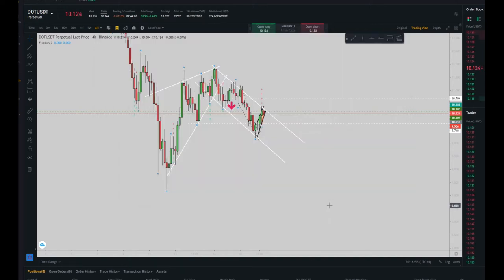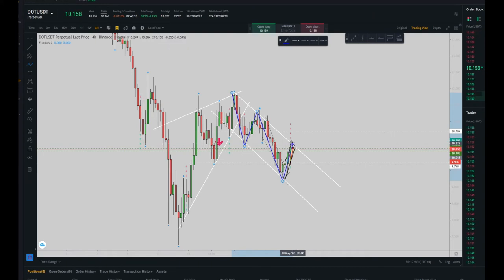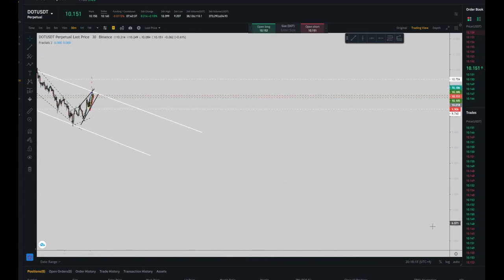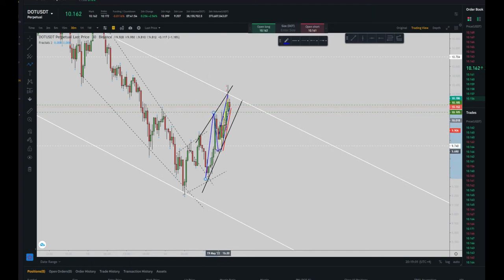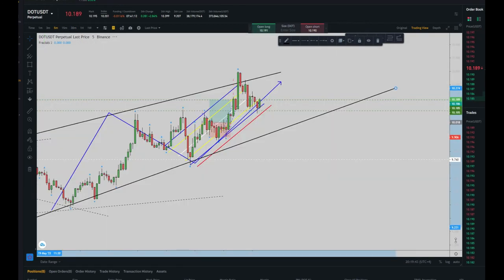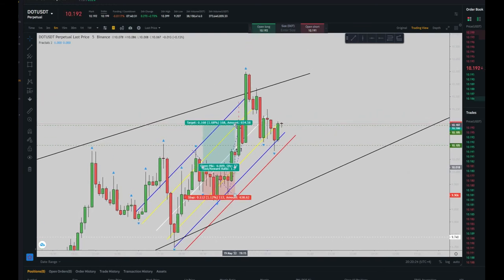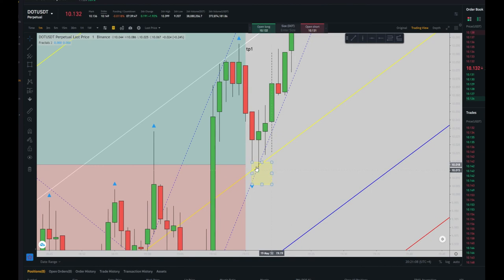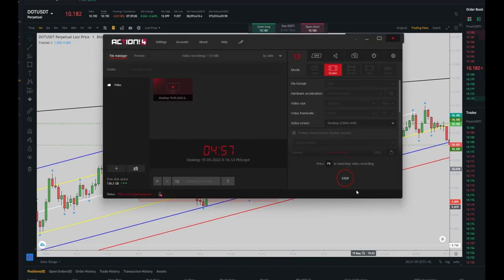Example of PAAT System Trades: e-Currency DOT/USDT - 19 May 2022